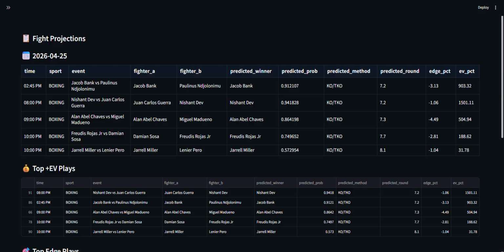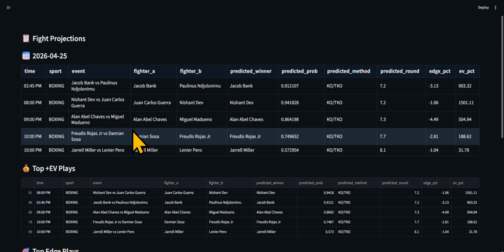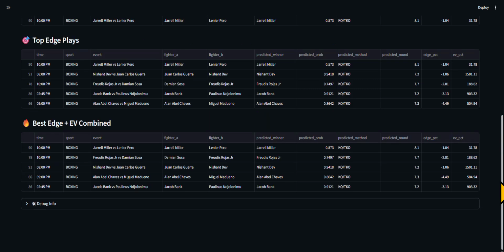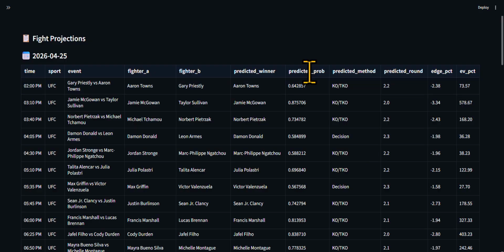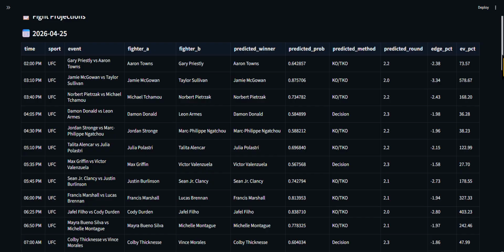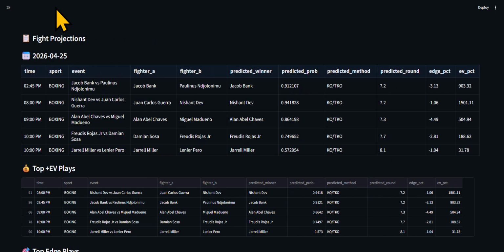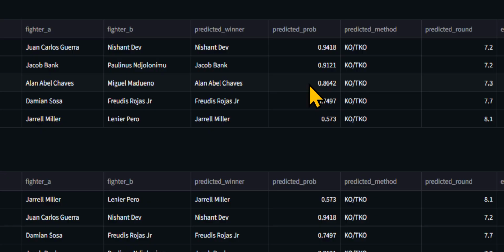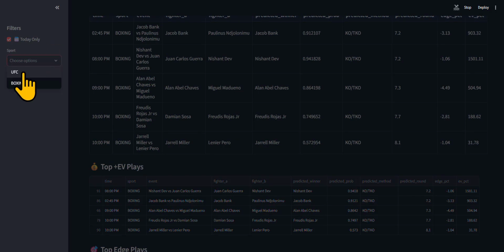“SPORTS SYNDICATE UFC MODEL 🔥 IT’S LEVELS. THESE UFC PICKS ARE DIFFERENT…4/25/2026 FIGHT CARD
🎥 Welcome to The Sports Syndicate – FightIQ Prop Predictor 🥊🔥

CONNECT WITH The Sports Syndicate

🎥 Welcome to The Sports Syndicate UFC & Boxing Prop Predictor

Looking for a sharper edge on today’s fight props? This is a probability engine, not a pick sheet.

Each card we run the FightIQ Predictor, built on:

• Fighter vs opponent stylistic matchups
• Striking volume (sig strikes per min / absorbed)
• Grappling metrics (takedown rate, control time)
• Finish rates (KO/TKO, submission, decision splits)
• Pace, cardio decay, and round distribution
• Reach, stance, and physical advantages
• Historical method outcomes + model probabilities

🔑 In This Video You’ll Get:

🔥 Top Fight Props for Today’s Card
Highest probability edges across method, totals, and stat props.

📊 Why Each Fighter Grades Out
• Striking efficiency vs opponent defense
• Grappling edge + control upside
• Finish probability distribution
• Volume vs durability matchup
• Cardio + late-round survivability

📈 Method & Outcome Modeling
• KO/TKO vs Submission vs Decision probabilities
• Round finishing likelihood
• Win condition clarity (path-to-victory analysis)

📉 Market Inefficiencies
• Where sportsbooks misprice outcomes
• Overvalued hype fighters vs undervalued grinders
• When to avoid volatile matchups

💰 Bet Strategy & Risk Control
• Variance management (MMA is high variance vs MLB)
• Prop selection vs moneyline exposure
• Avoiding narrative traps

🚀 Why FightIQ Has an Edge

✔ Method-based probability modeling (not just winner picks)
✔ Full fight card breakdowns
✔ Transparent logic + stat-driven outputs
✔ Confidence tiers based on data, not opinion
✔ Cross-sport analytics infrastructure (NBA / NHL / MLB)

🔗 Join the Syndicate.

Fight edges drop before every card.

👍 Like if you're targeting finishes
💬 Comment your favorite prop

🏆 Control the Chaos. Don’t Chase It.